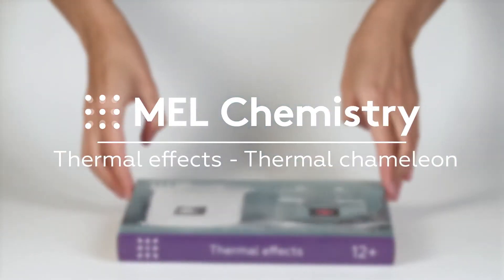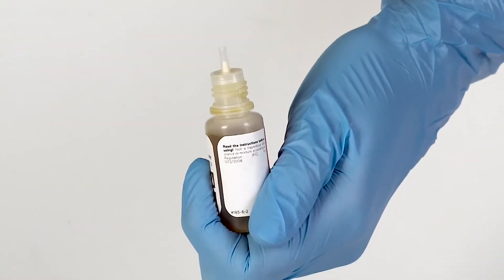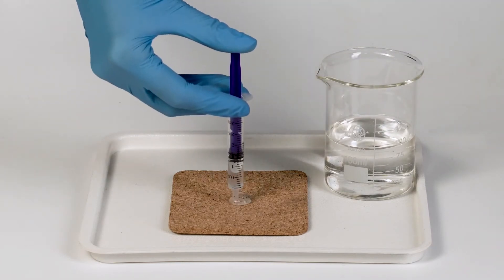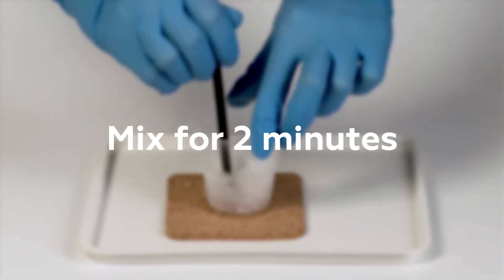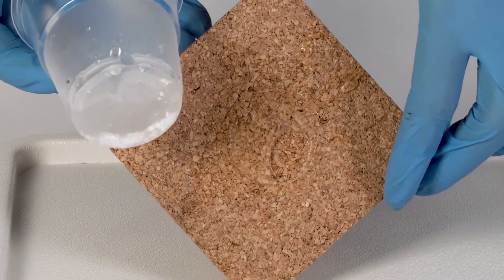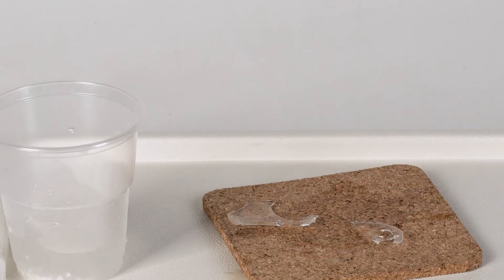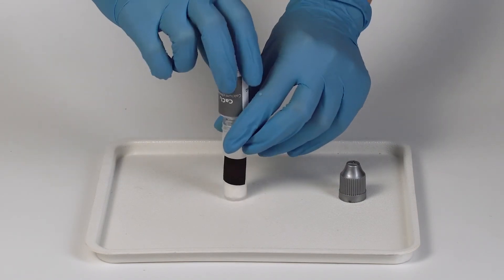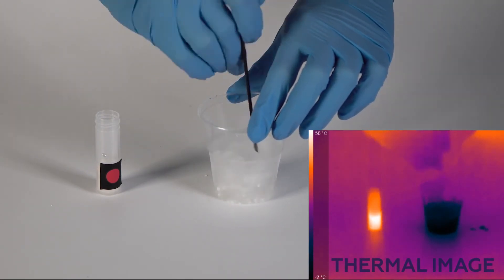“Thermal chameleon“ from the “Thermal effects“ set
Step-by-step instructions

Prepare some crushed ice.
Would a cup filled with ice freeze to the stand?

1. Take a cork pot stand from the starter kit. Pour some water (about 2 mL) in the center.
2. Place a disposable plastic cup on the puddle.
3. Fill the cup half-way with crushed ice. Mix for 2 min.
4. Try lifting the cup. Did it freeze to the stand?

And what if we add calcium chloride CaCl₂ to the ice?
1. Pour out all the calcium chloride CaCl₂ from the bottle (2.5 g).
2. Mix for 2 min.
3. Lift the cup.
4. Put coins onto the stand and try lifting the cup again.

Would the water freeze if we add calcium chloride CaCl2?
1. Attach a square thermochrome sticker onto the vial.
2. Measure 2 mL of water into the vial.
3. Pour out all the calcium chloride CaCl2 from the bottle (2.5 g).
4. The mixture in the vial becomes hot and turns the thermochrome sticker bright red.
5. Wash the vial before repeating the experiment.